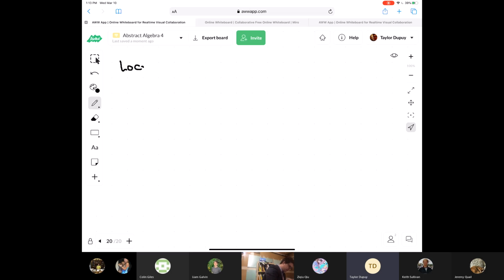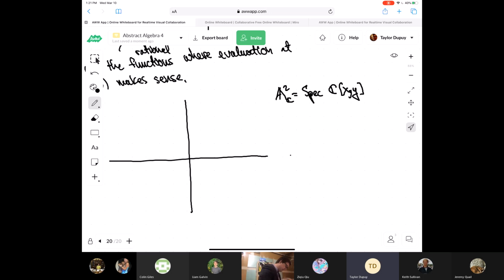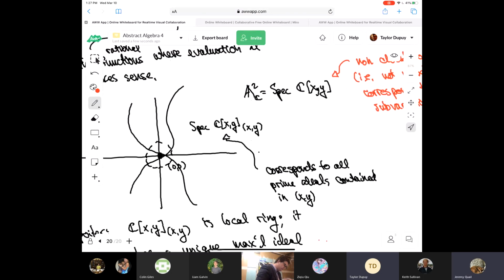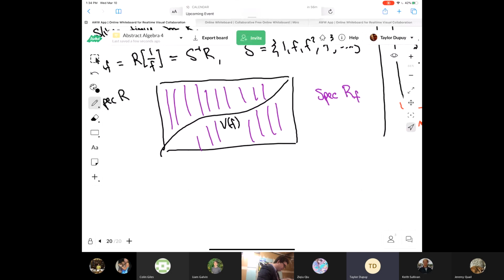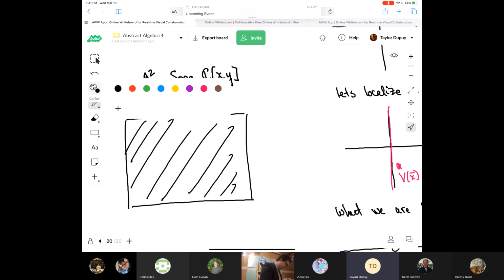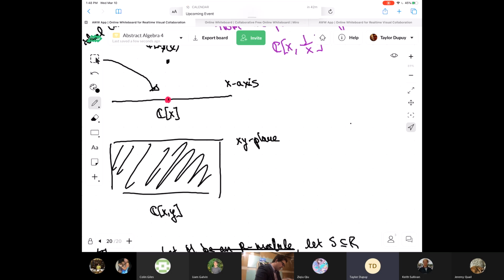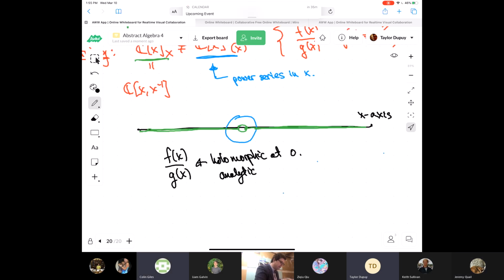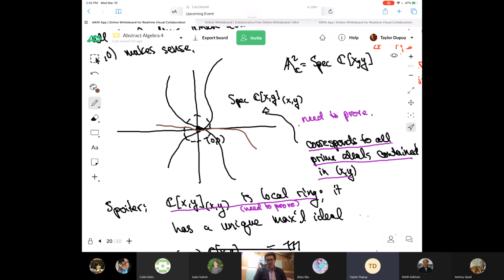Localization (Geometry) - March 10, 2021 - Rings and Modules